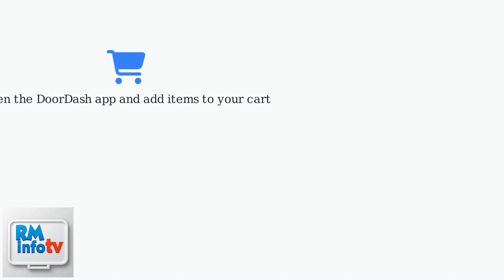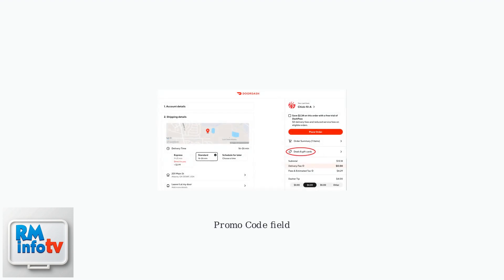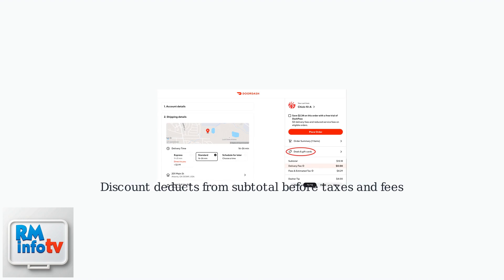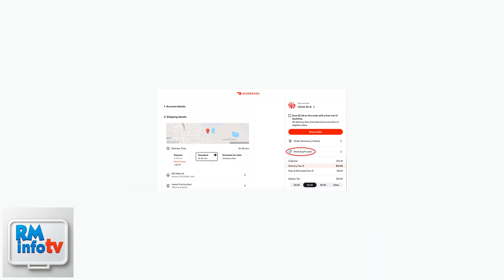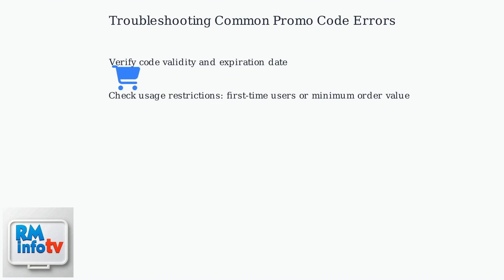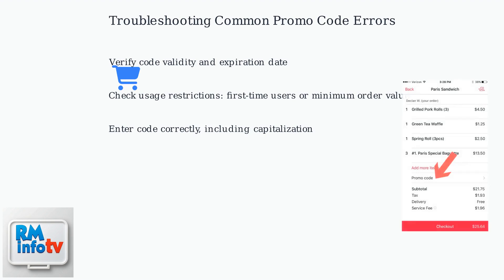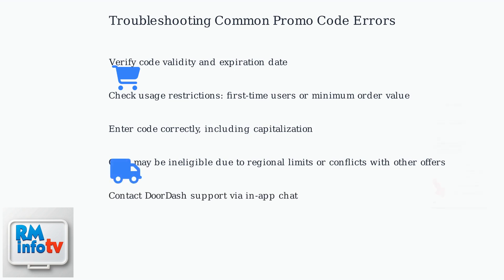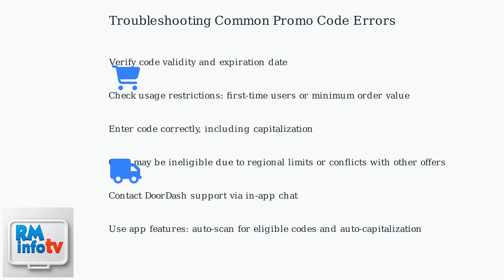How To Enter A Promo Code On DoorDash App – Apply At Checkout & Fix Errors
Welcome to our step-by-step guide on how to enter a promo code on the DoorDash app! In this video, we will walk you through the checkout process, ensuring you know exactly where to input your promo code for maximum savings.